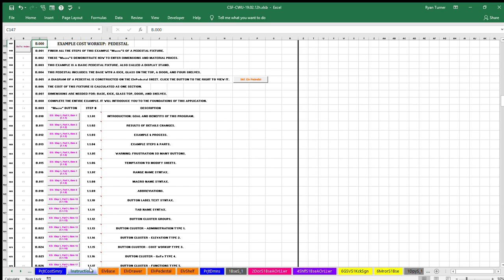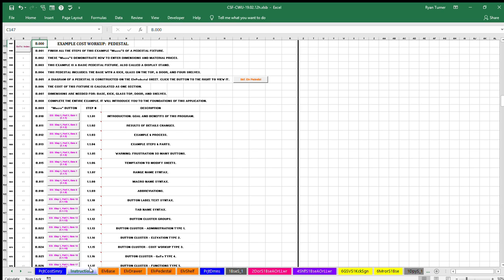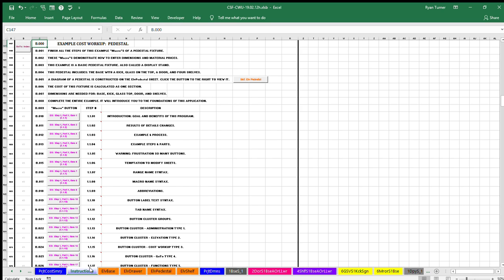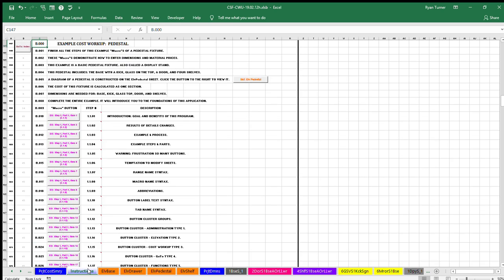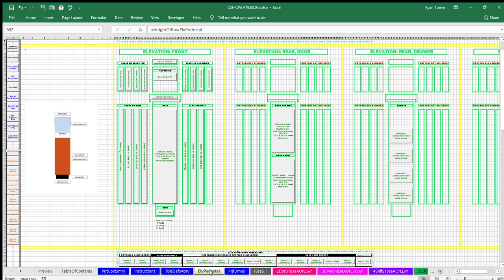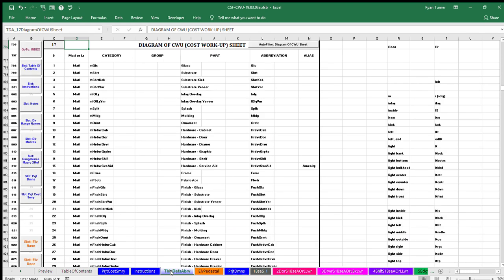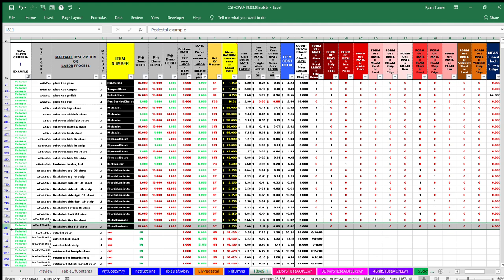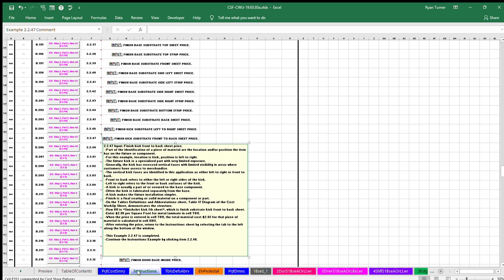CSF Instructions Example: 2.2.47 Input: Finish kick front to back sheet prices.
Instructions Example 2.2.47 Input: Finish kick front to back sheet prices for estimating: For retail, merchandising for high quality at low or minimum cost store fixtures, cabinets and furniture. This package is an accurate, detailed, dynamic, and easy to use ESTIMATE and PRODUCTION control application in Excel spreadsheet or worksheet format. Use for single or multiple custom or quantity standard production projects. Provide production control information and reports.  Prepare bids, price lists, what-if analysis quickly and efficiently.